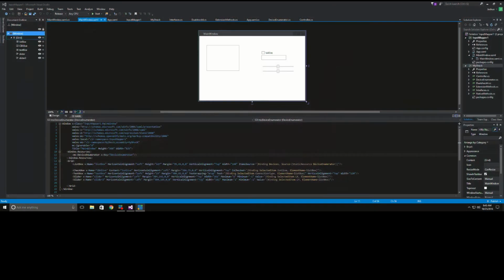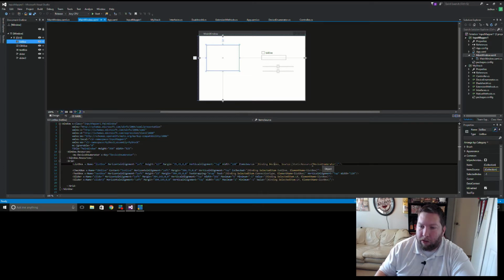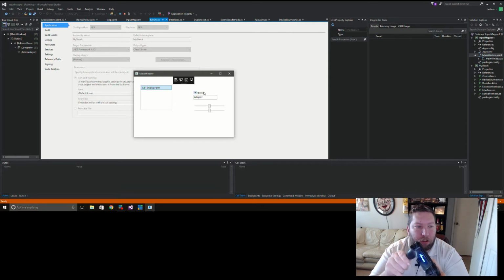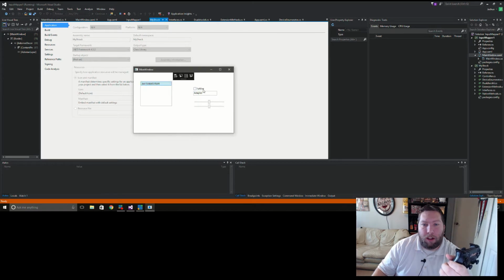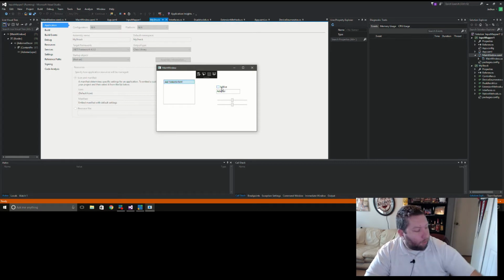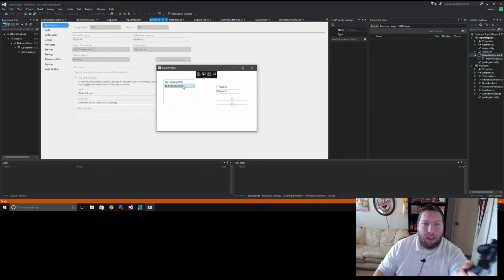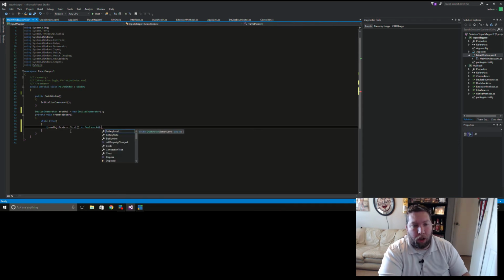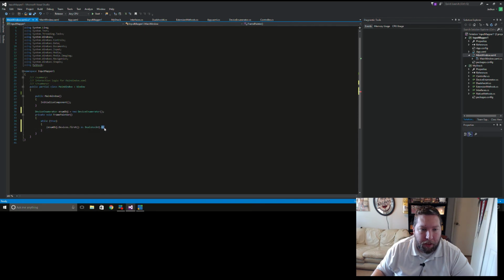Check In: Oct 25 2016 (New Dualshock API almost complete)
Quick discussion and demonstration showing off the Dualshock API that will help with the upgrades that IM is undergoing from the hardware interaction side.